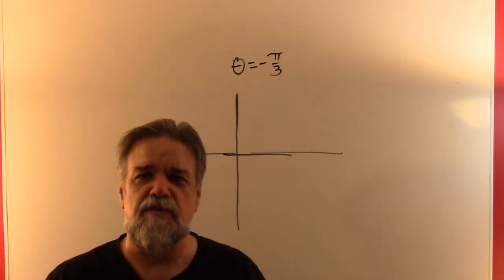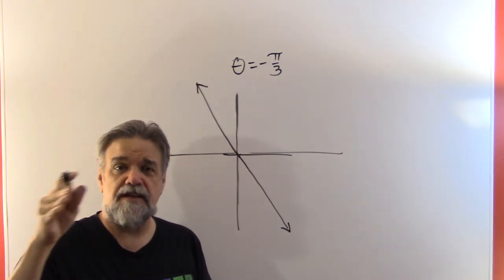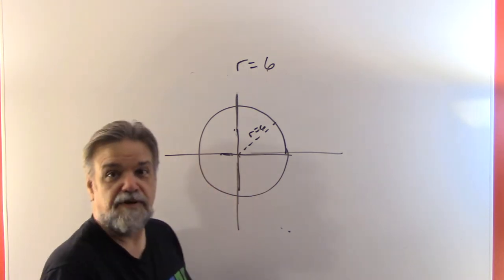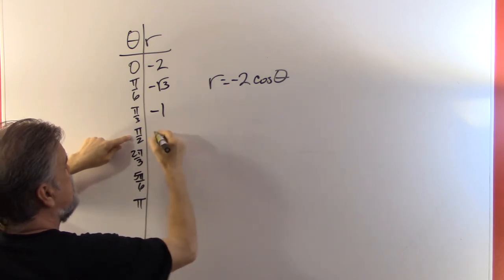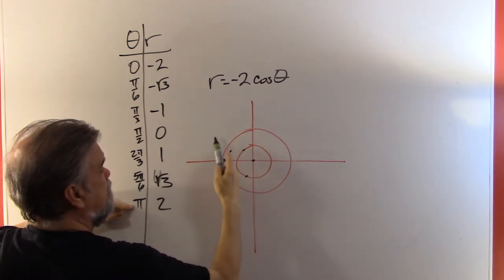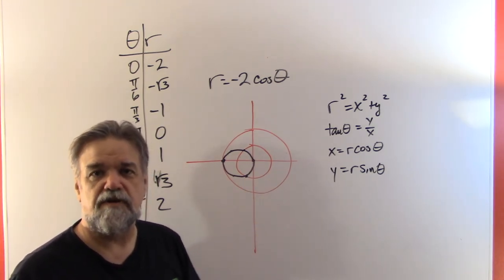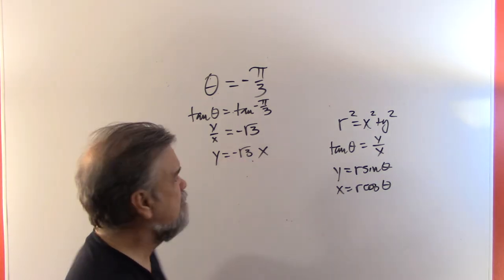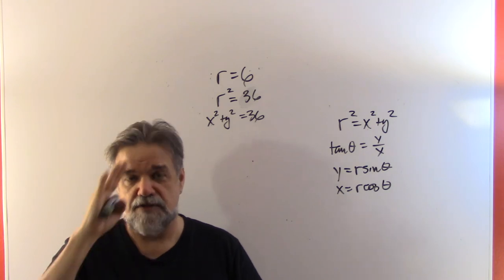Introduction to Polar Equations and conversion to Cartesian form